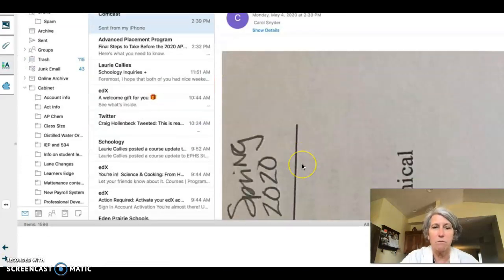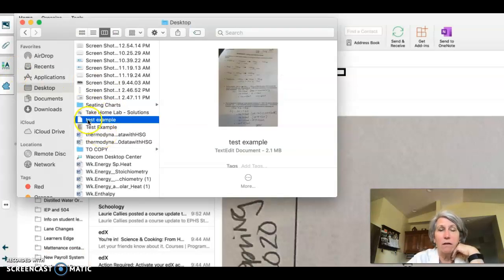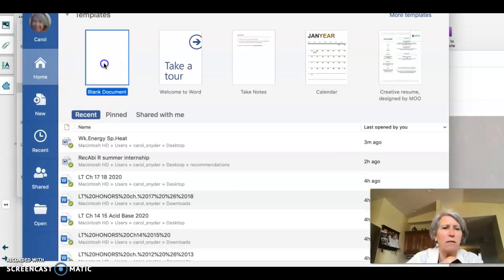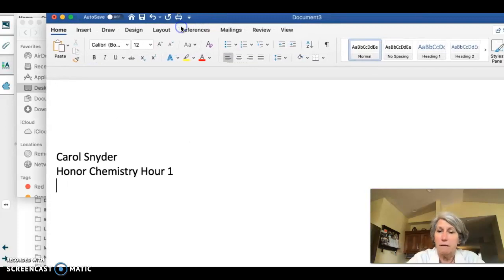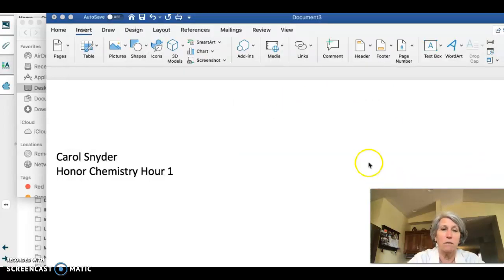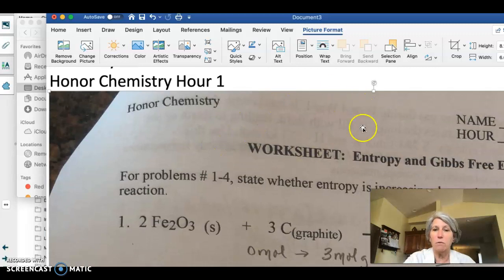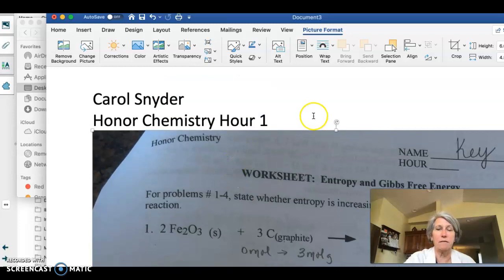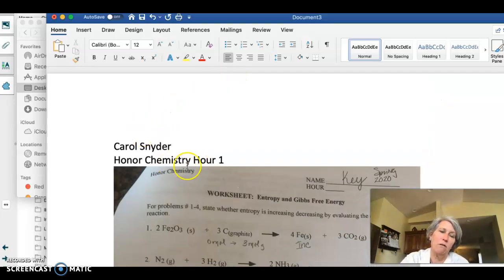How to Submit a Document